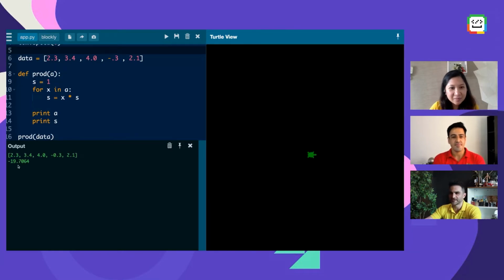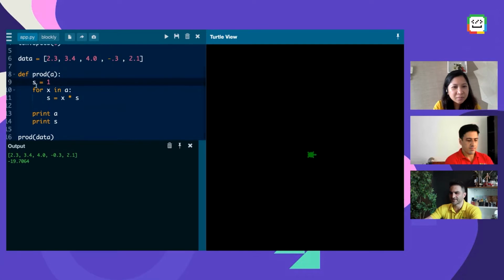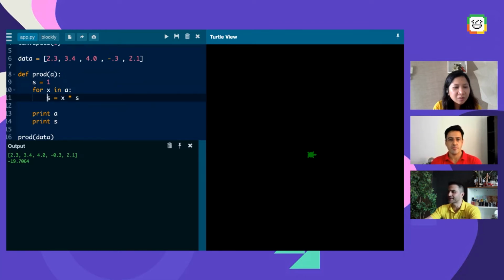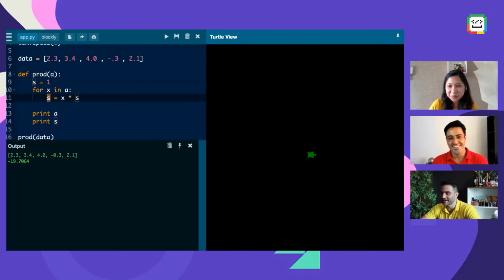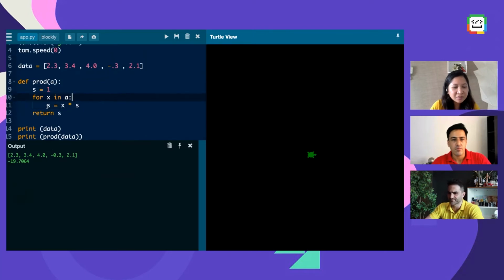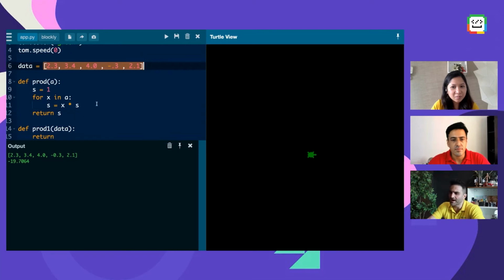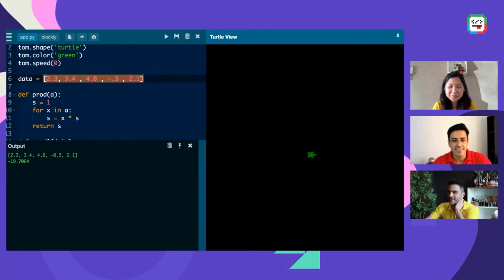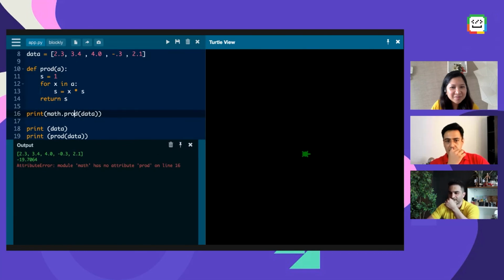UncleCode Review Episode 25: Koosha, 12yo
Check out Koosha's codes in this episode of UncleCode Review!! This is a 💯 evident of how Math works hand-in-hand with coding. Kidocode and @unclecode is proud of you Koosha! 🚀

📢 You can be the next chosen student! Watch out for more UncleCode Review! 🎥